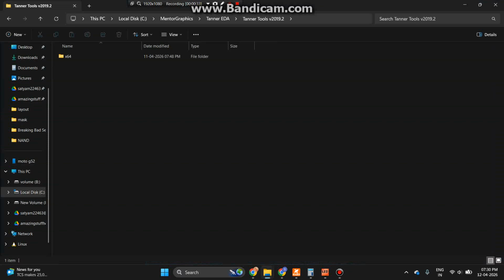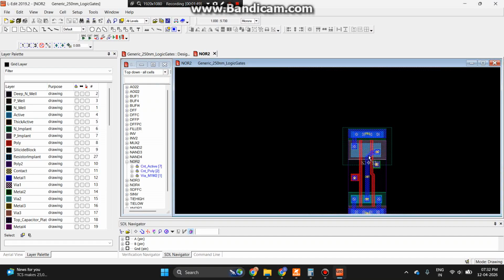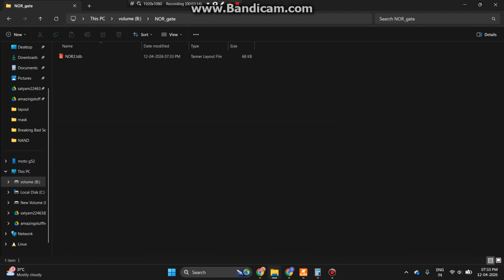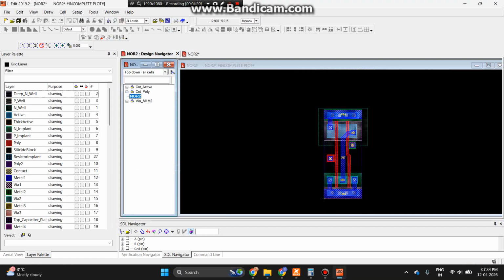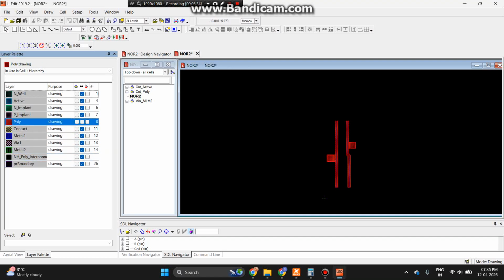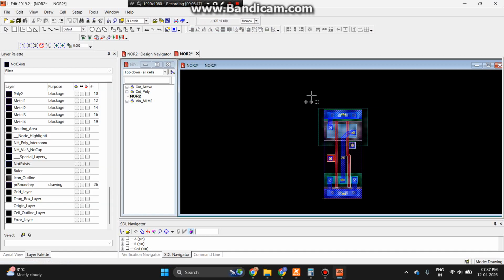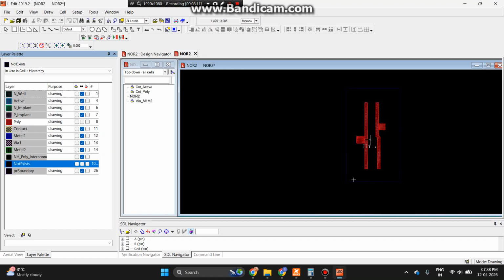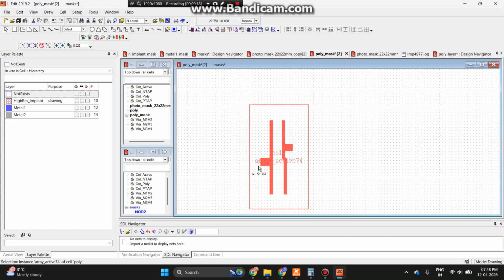Photo-Mask Design of Logic Gates using Tanner tool(L edit) part1